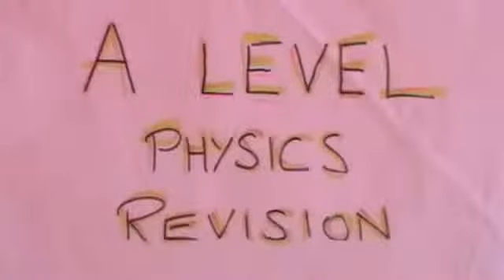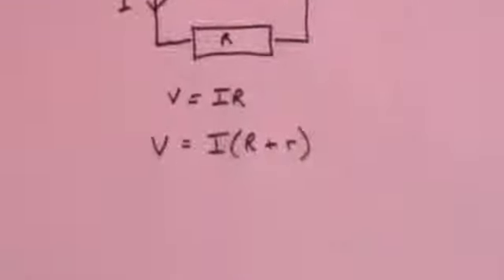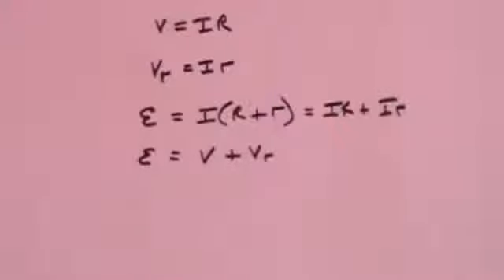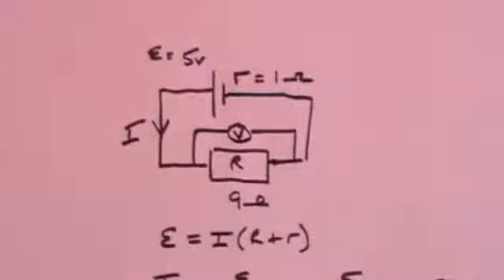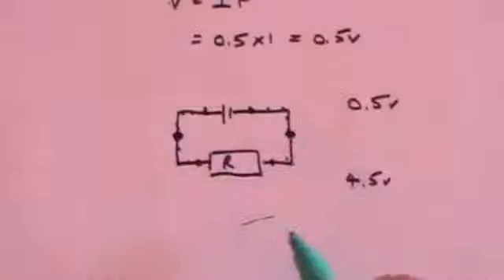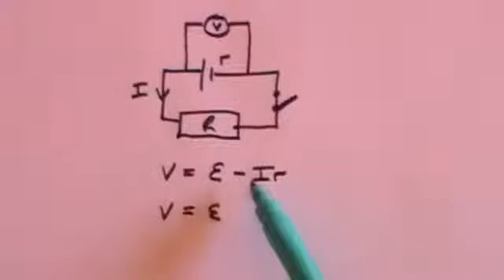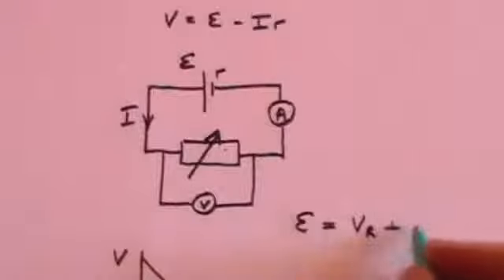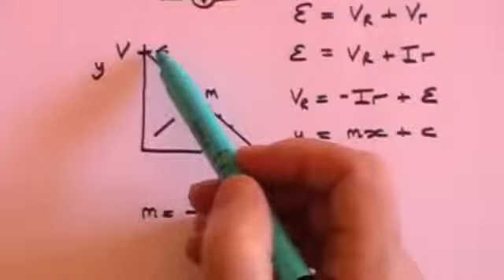Internal Resistance A Level Physics